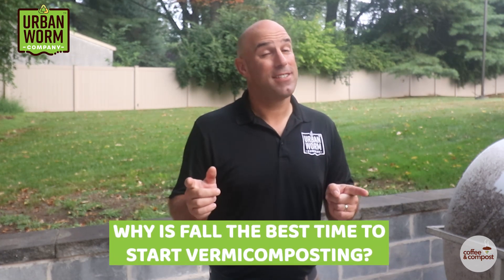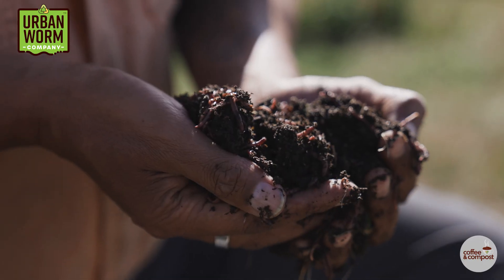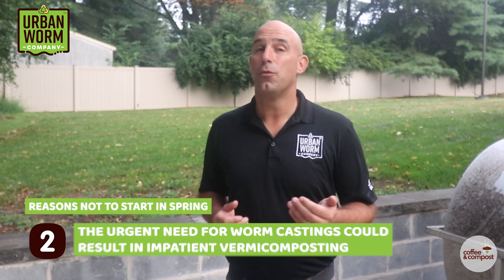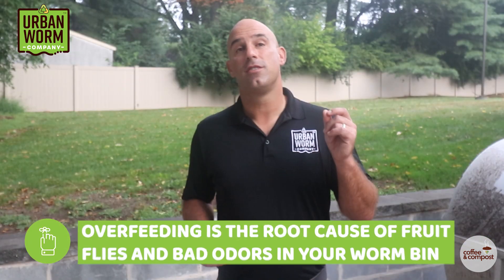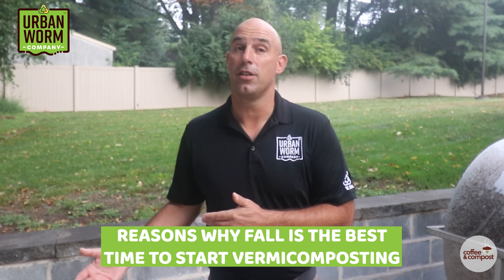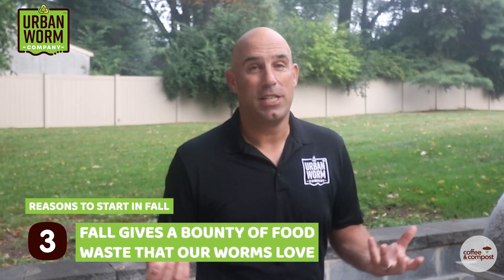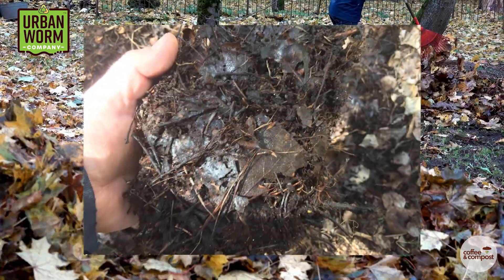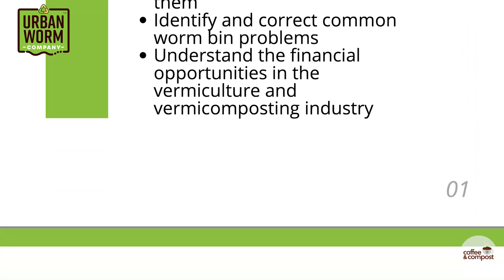3 Reasons Why Fall (Not Spring!) Is the Best Time to Start Vermicomposting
Video Summary: Steve explains why fall, not spring, is the best time to start vermicomposting

Video Timeline:
0:00 Start of Video
0:16 3 reasons why spring is the worst time to start a worm farm
1:21 3 reasons why fall is the best time to start vermicomposting
2:20 Get the Ultimate Guide to Vermicomposting